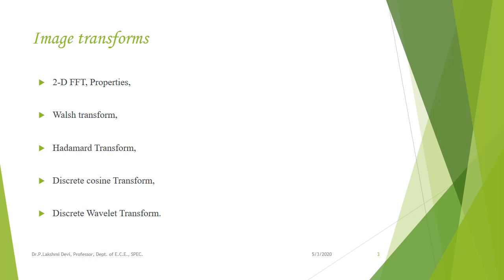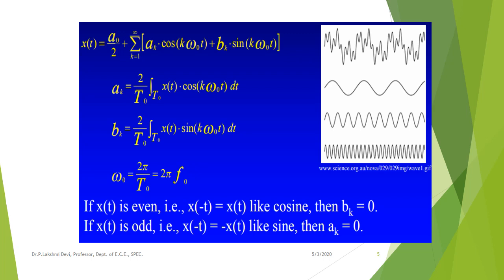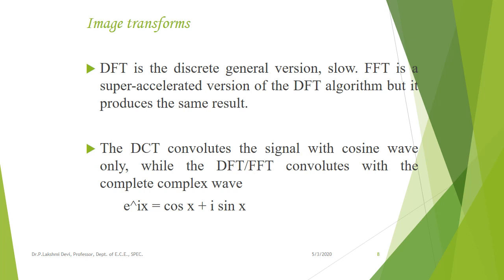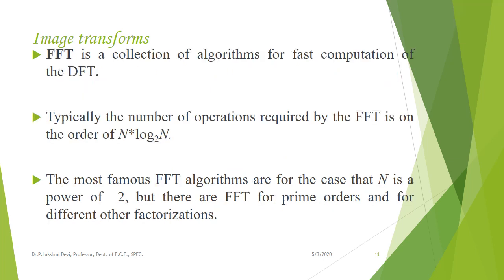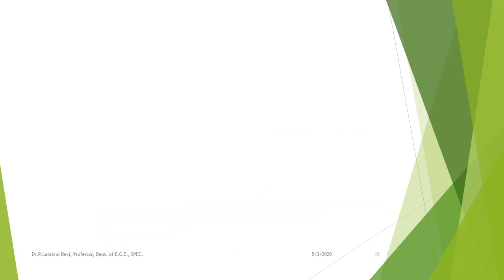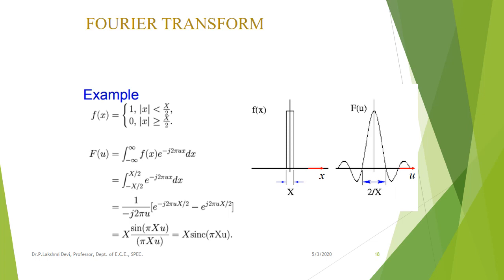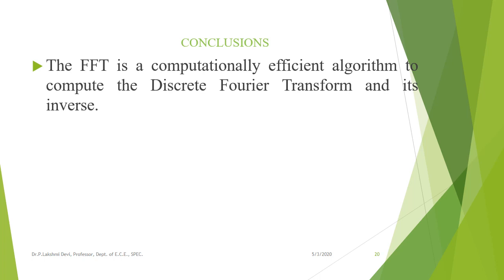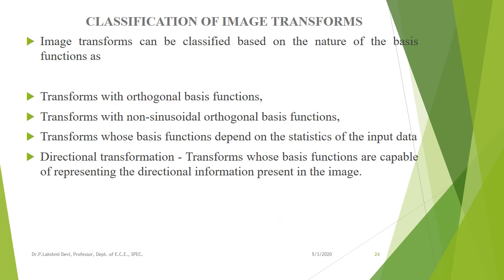I unit II part Image transforms introduction Ist -video by Dr.P.Lakshmi Sridhar